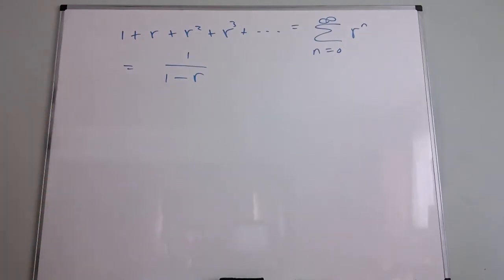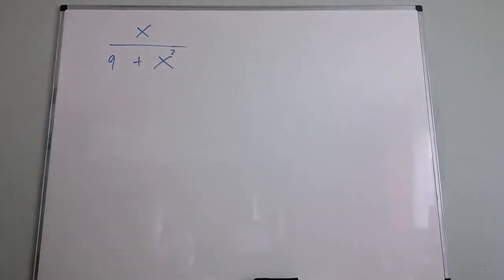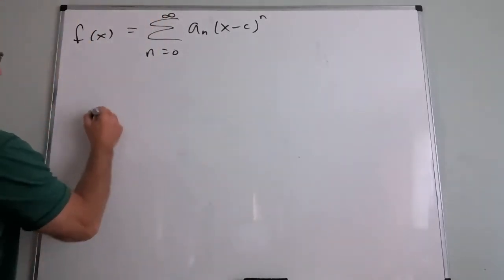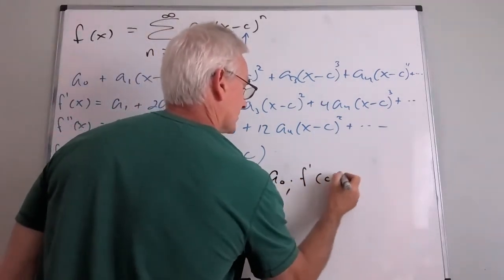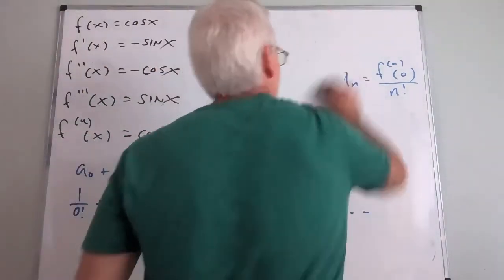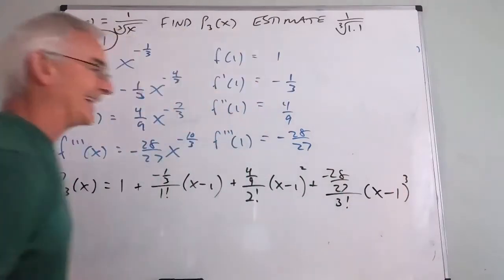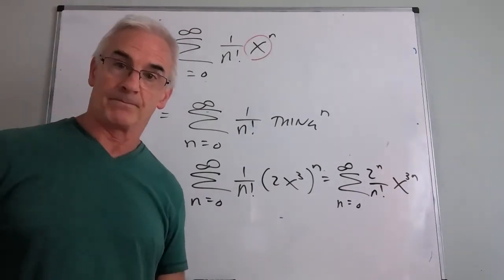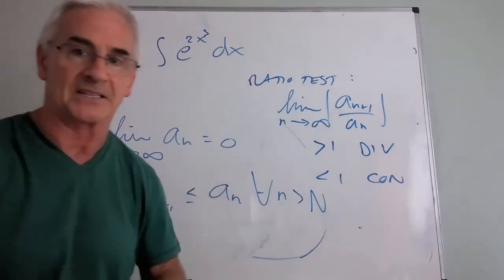June 30 151